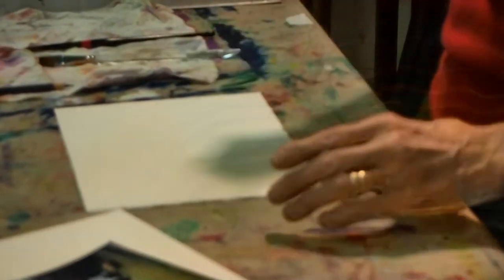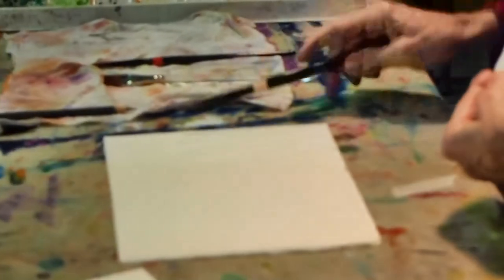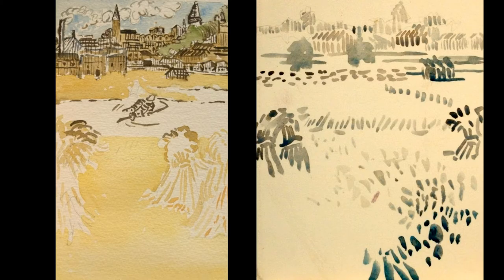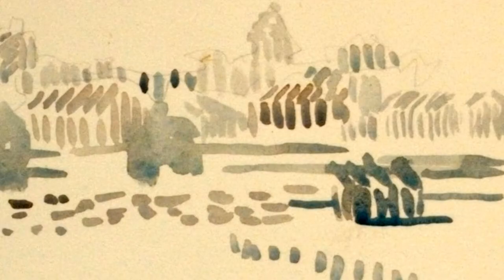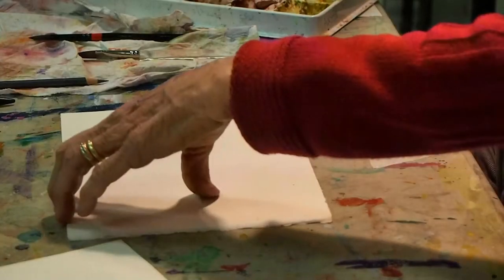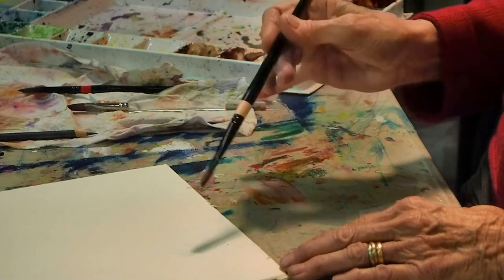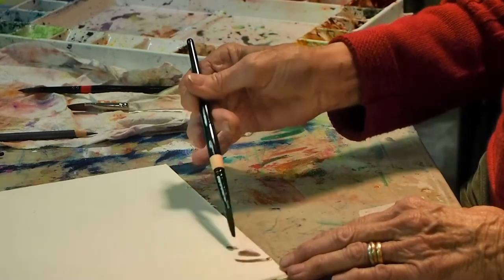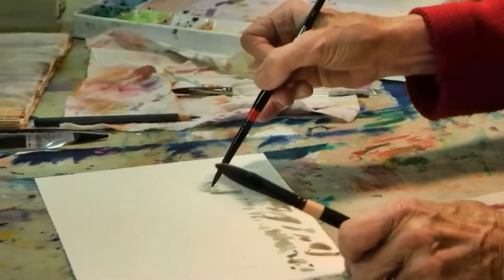Deborah Ellis: The Impulse of the Brush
Deborah Ellis discusses Van Gogh's drawings and brush strokes and gives a demo of brush technique